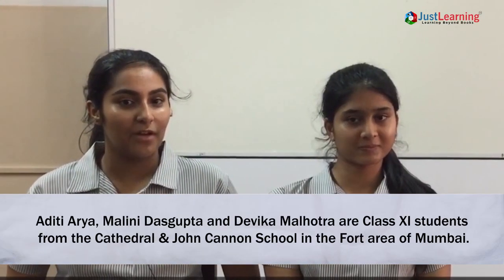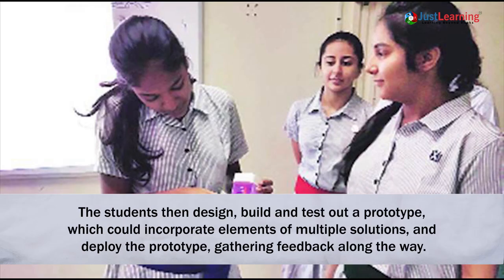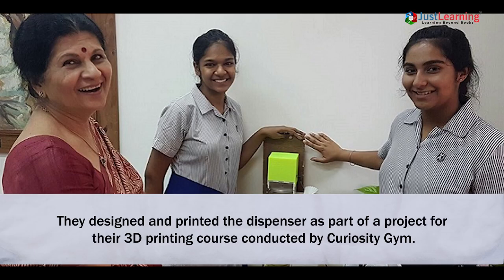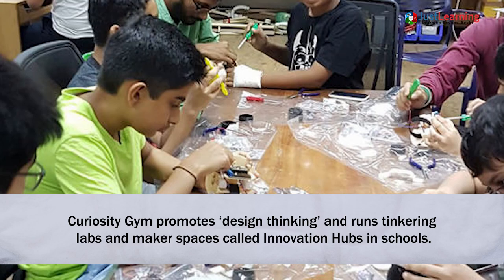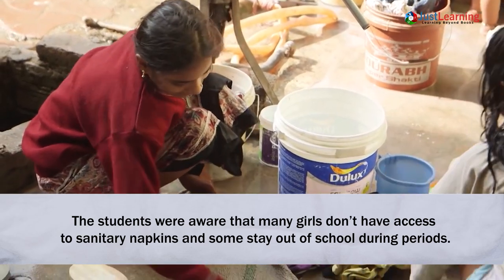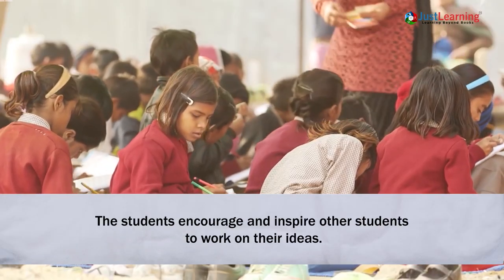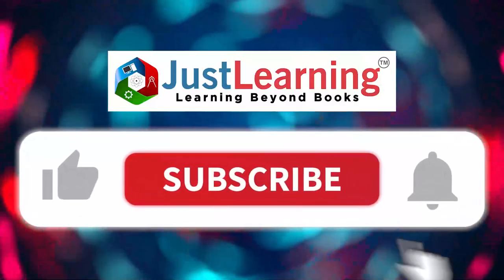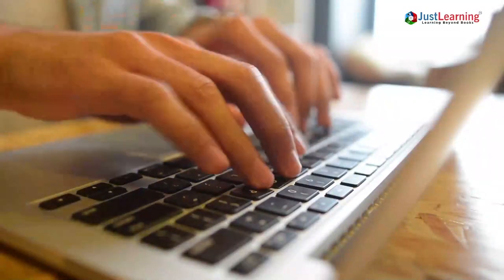Sanitary Napkin Dispenser | Check Out This Amazing Device | Just Learning